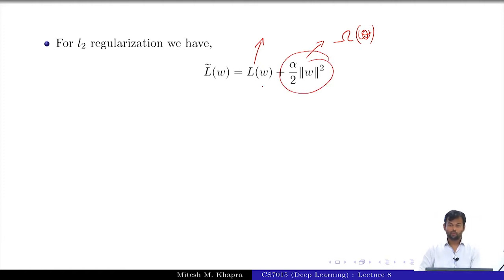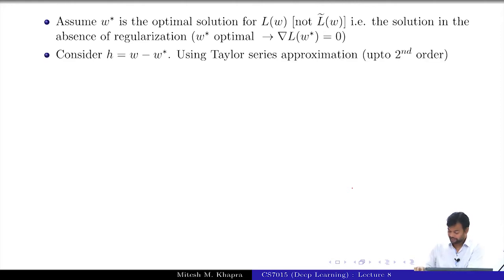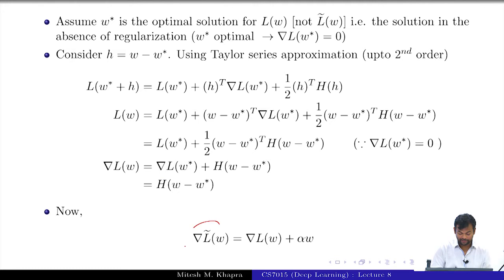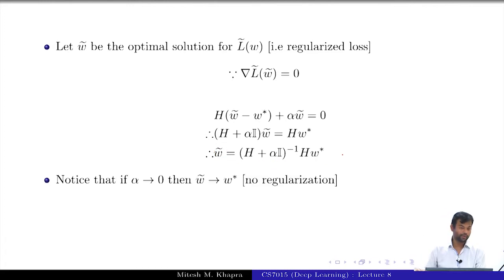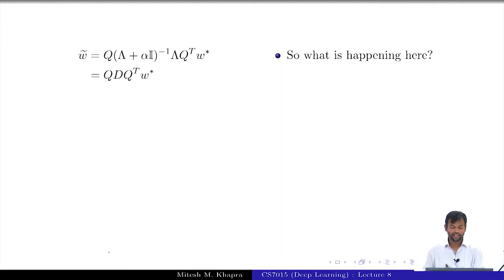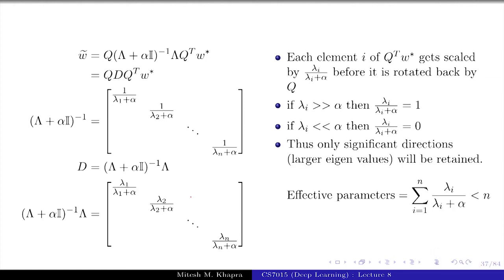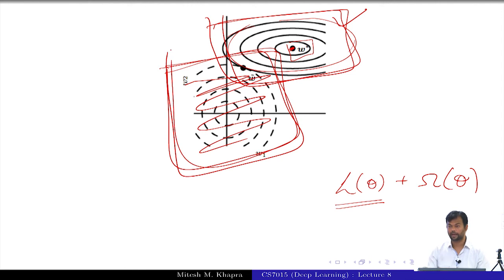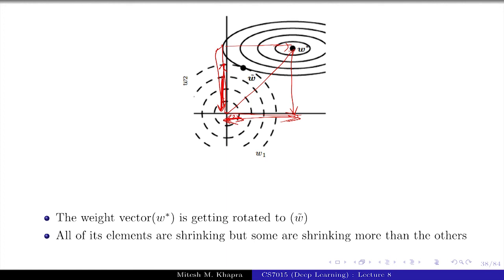L2 regularization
This video belongs to IIT Madras Computer Science department.